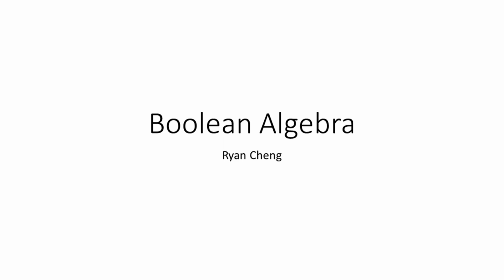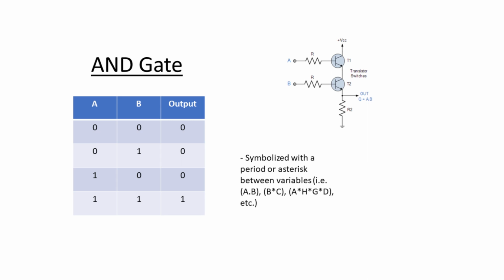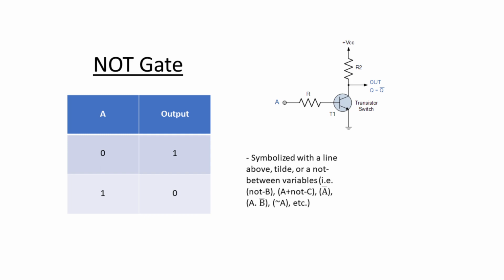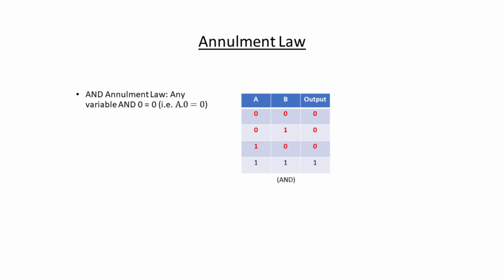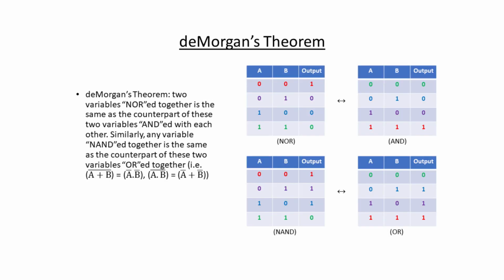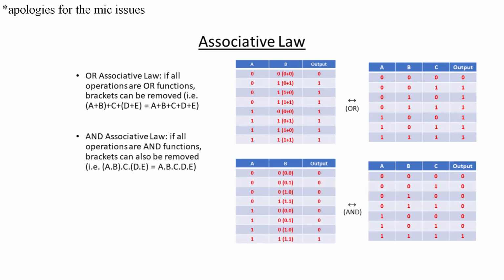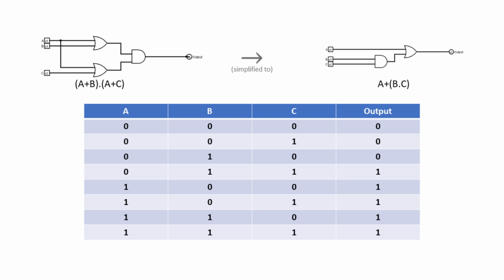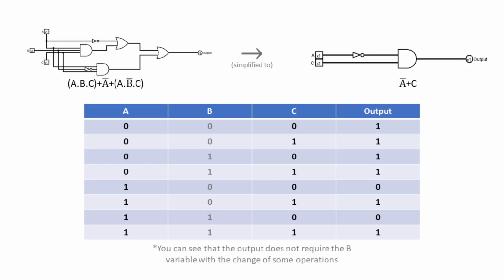A Lesson on Boolean Algebra, I guess...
A good video from crash course just giving a brief crash course (duh) on logic gates and their wiring